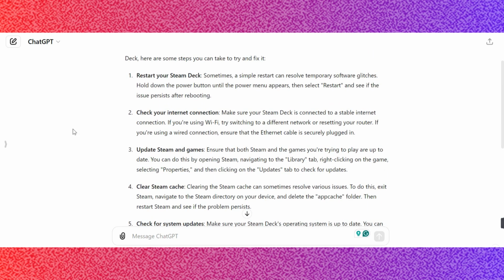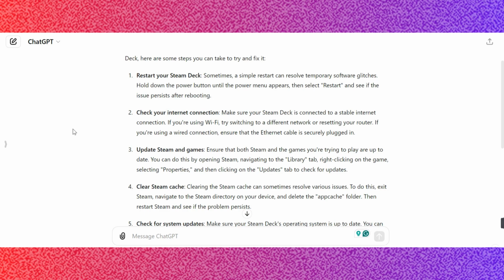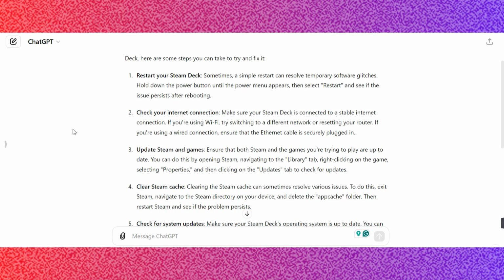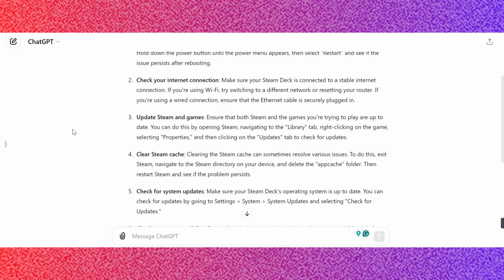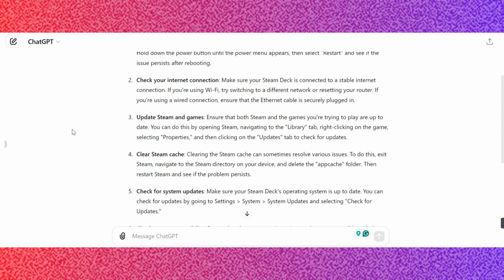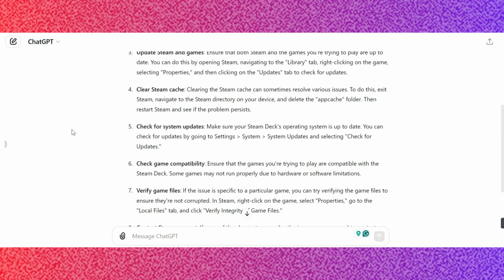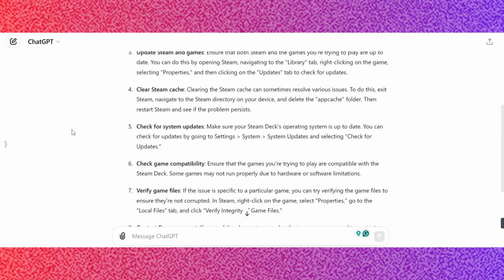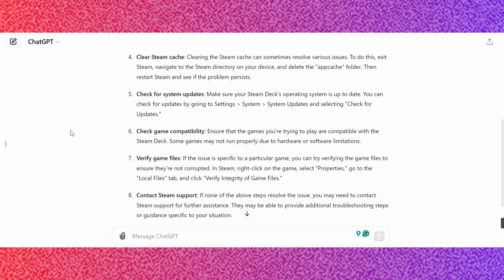How To Fix Something Went Wrong While Displaying This Content Steam Deck | Full Guide 2024